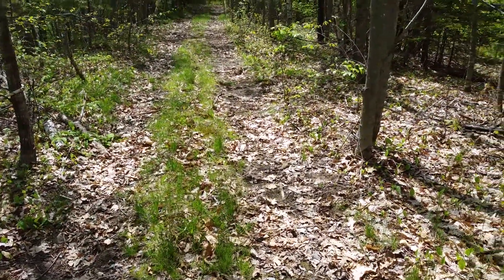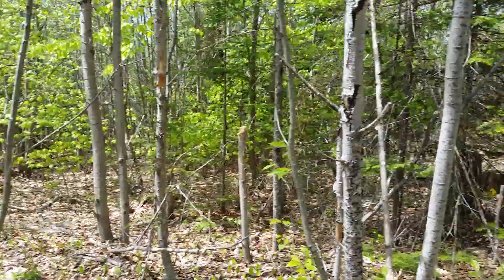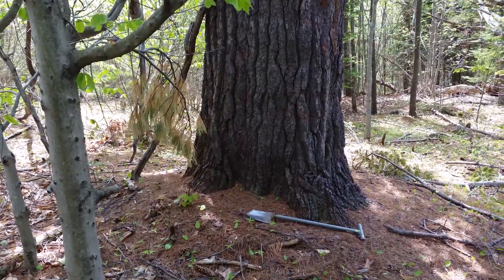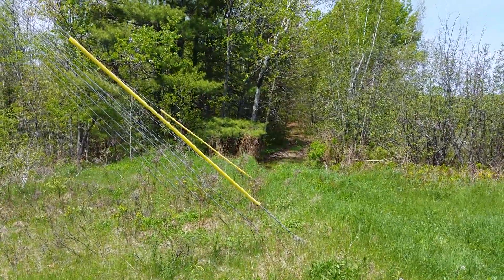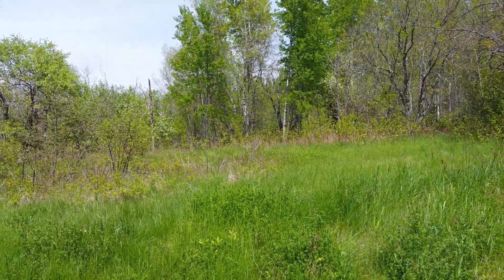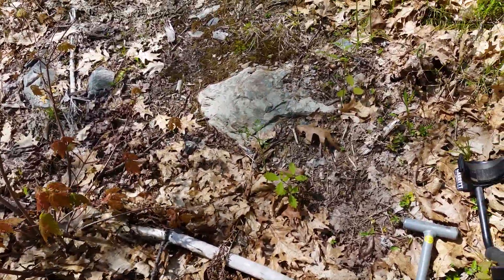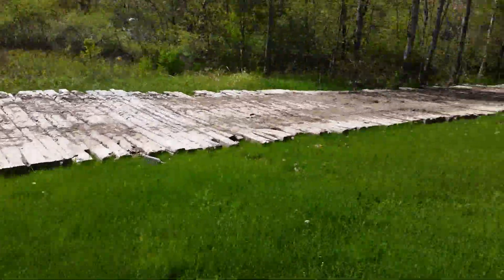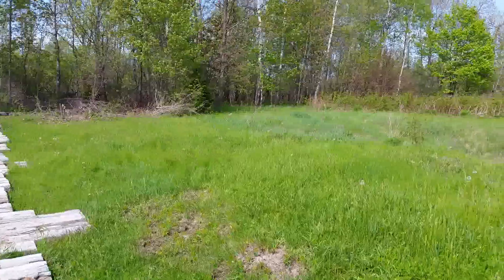5-21 Searchin for home sites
Out doing some foot work looking for a couple elusive home sites. Didnt find what I was looking for but had a great time just being out.